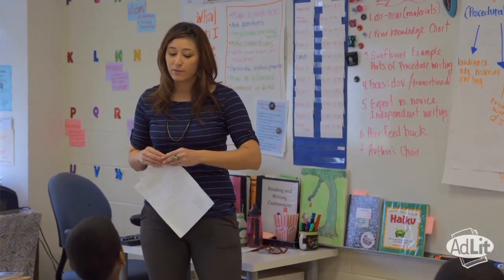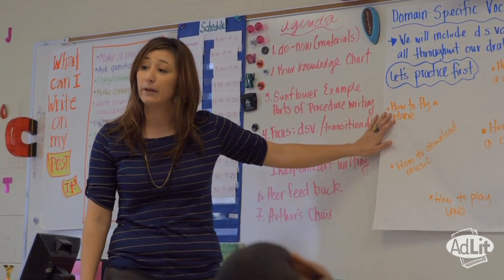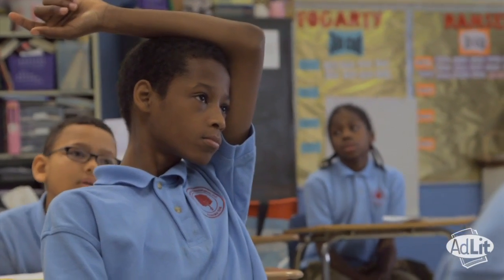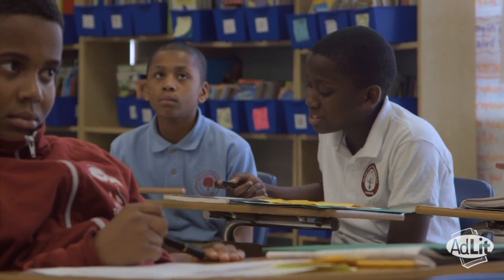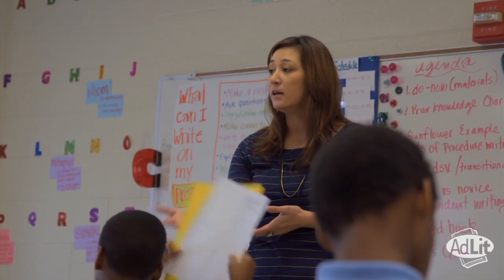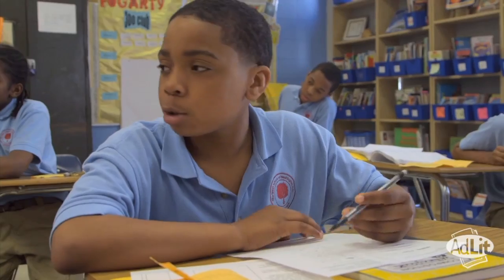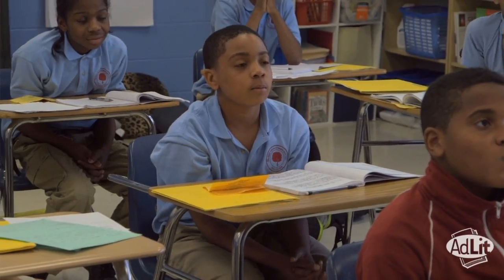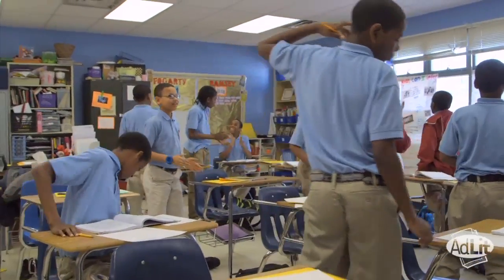Explanatory writing, part 2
6th grade class at the SEED School; teacher: Jennifer Ramsey